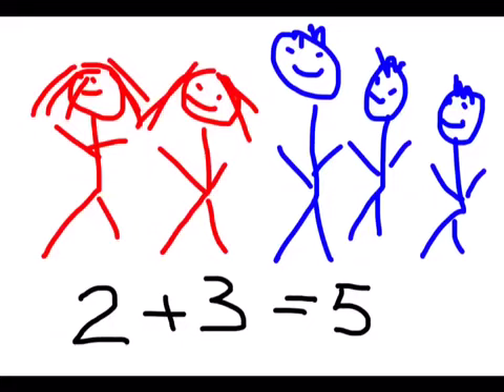Application Problem 1